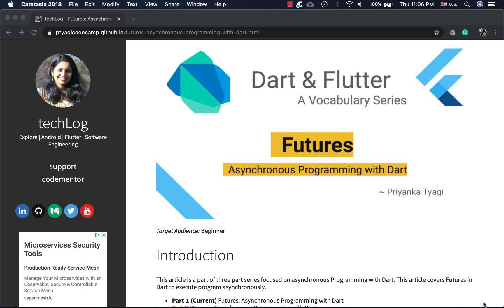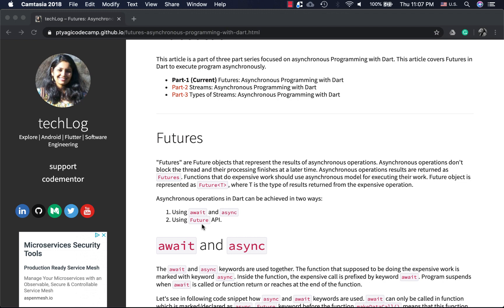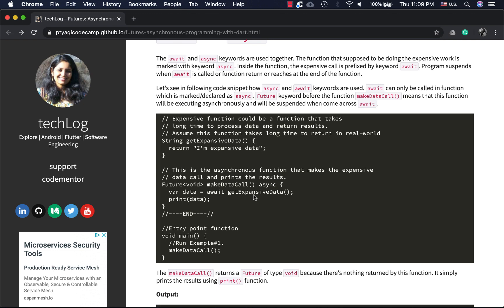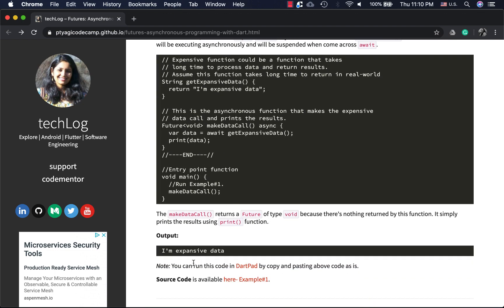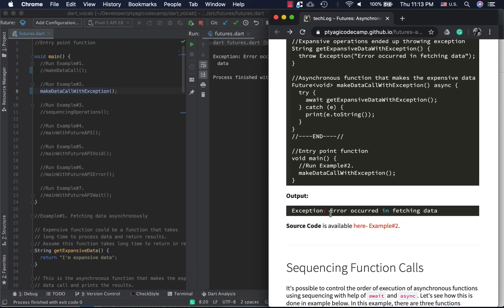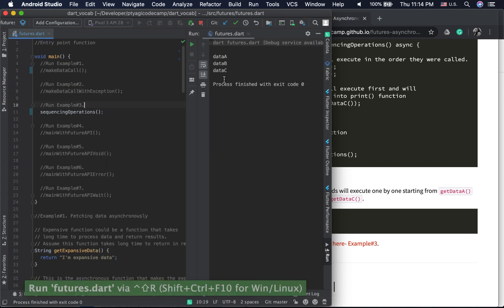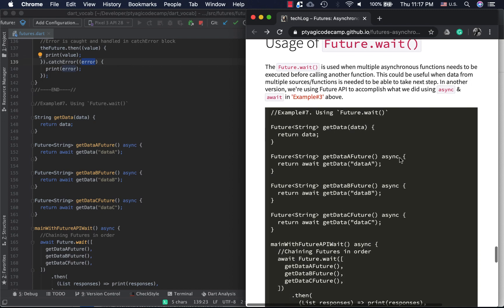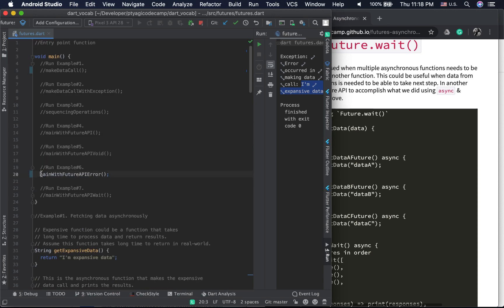Dart Futures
Futures: Asynchronous Programming with Dart (Part1)

This article is the first part of the introduction to asynchronous programming with Dart and covers Futures in Dart.

Medium: @ptyagicodecamp